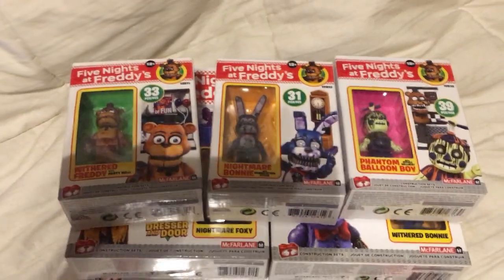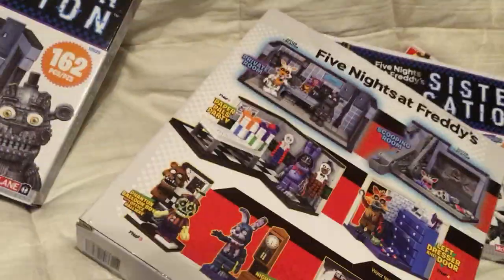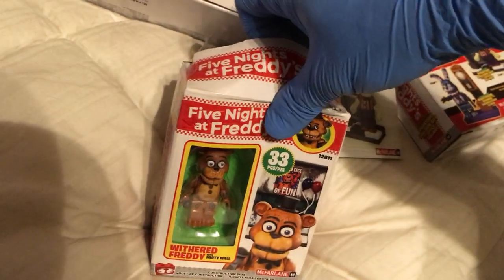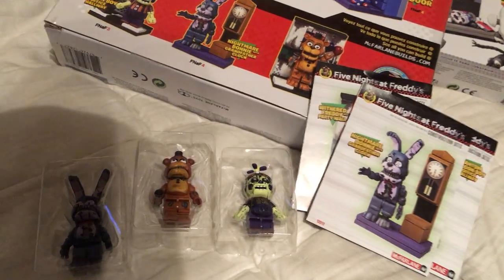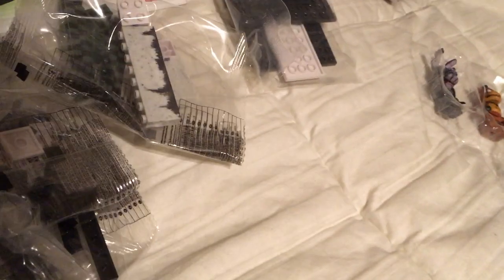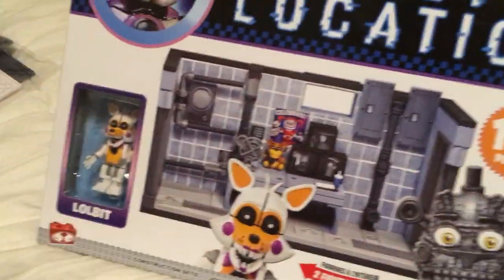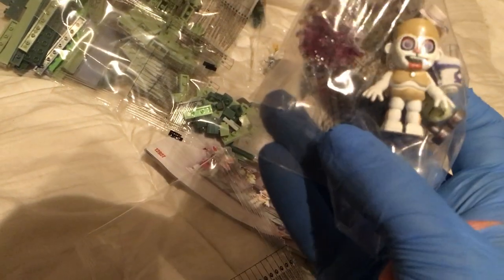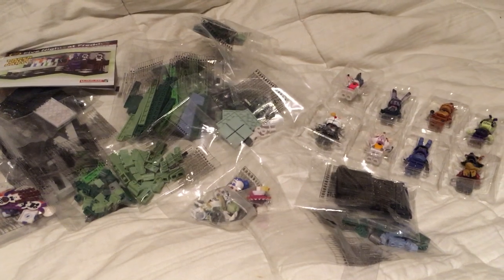FNAF Fridays! FULL SET! 2018 McFarlane Construction Sets and Figs!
12811- Withered Freddy (FNAF2)
12812- Nightmare Bonnie (FNAF4)
12813 -Phantom Balloon Boy (FNAF3)
12821 -Nightmare Foxy (FNAF4)
12822 -Withered Bonnie (FNAF2)
12825 -Ennard (Scooping Room)(SL)
12826 -Lolbit and Yendo (Private Room)(SL)
12827 Jumpscare Foxy, Ballora, Bidybabs (Control Module)(SL)